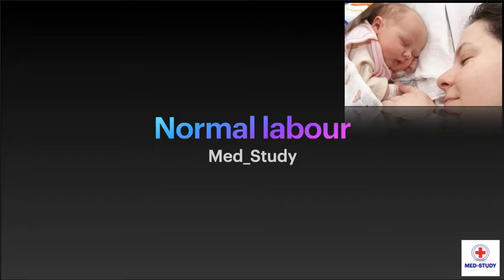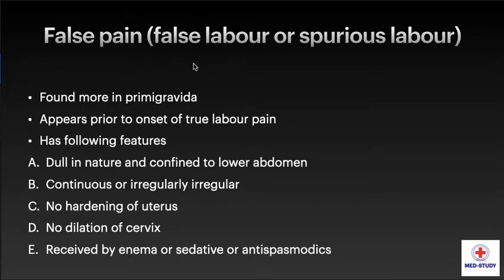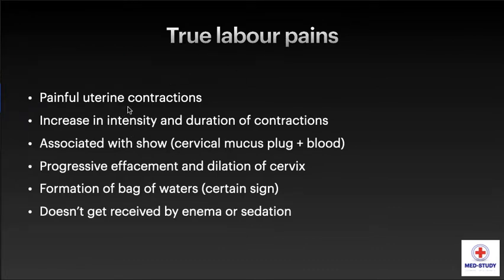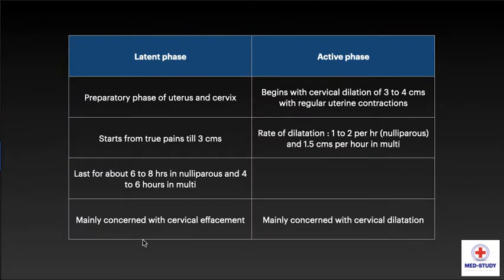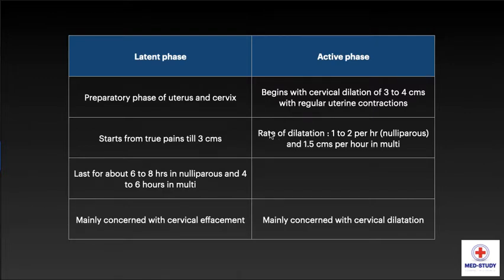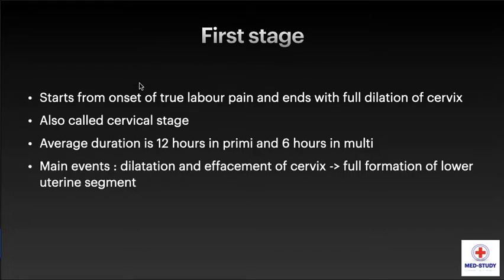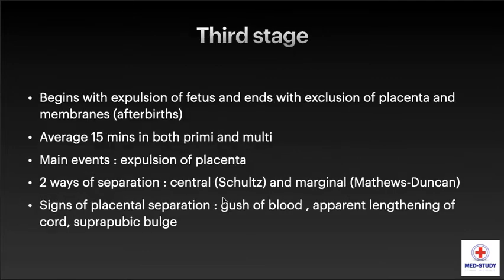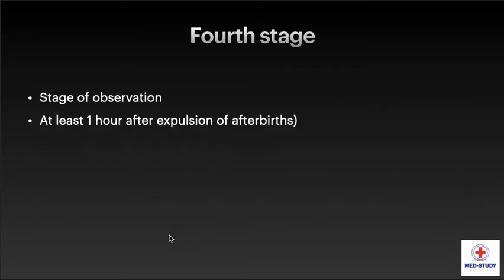Understanding Normal Labor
In this video, we are going to talk in detail about Understanding Normal Labor which is a must-know in both theory as well as practical examination in OBGY.

Thanks :)
Keep Smiling.